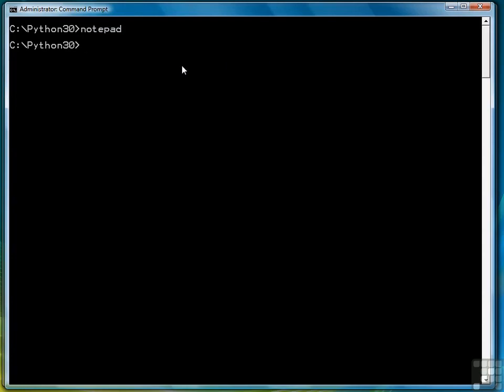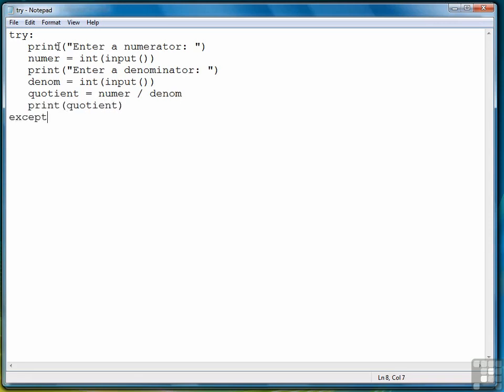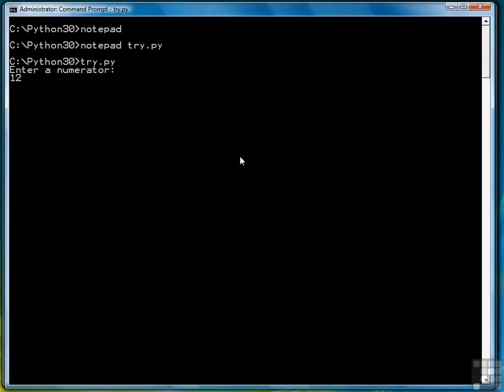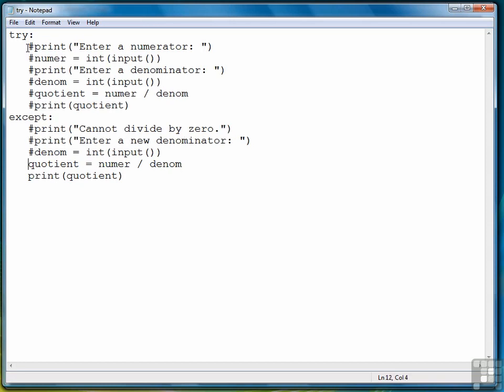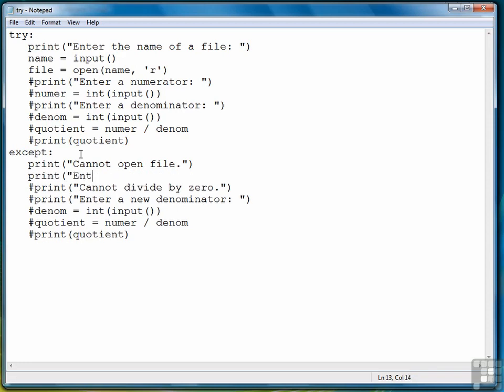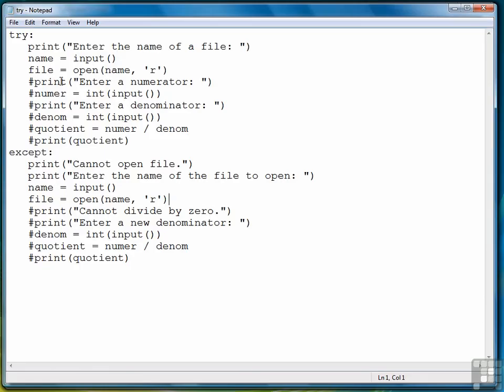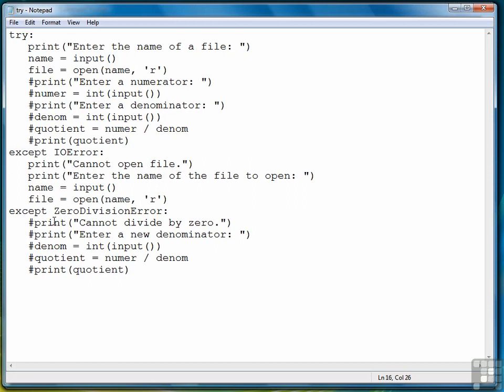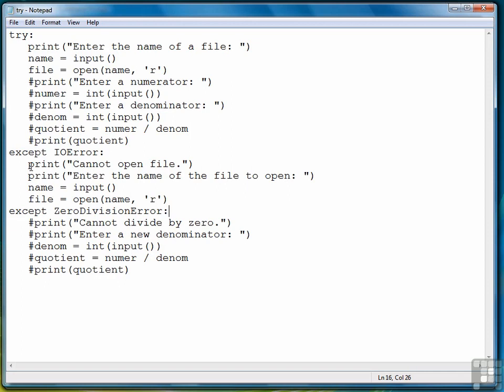Learning Python Programming - 1702